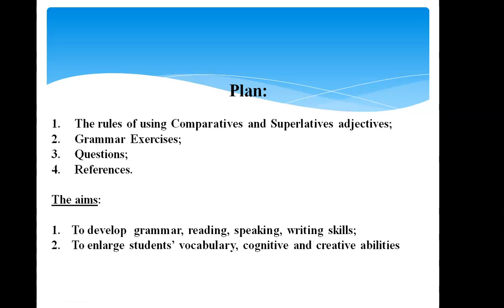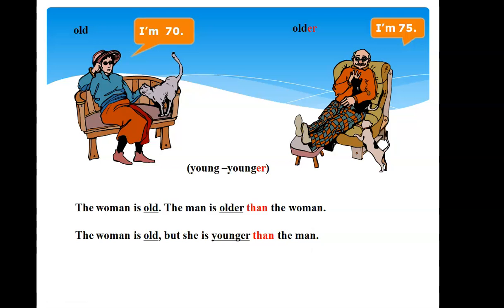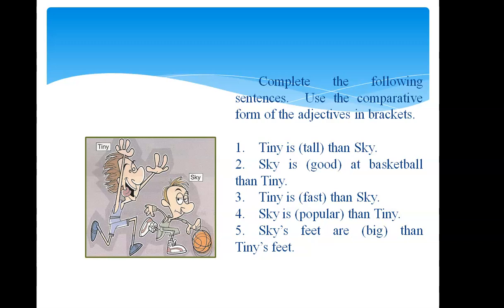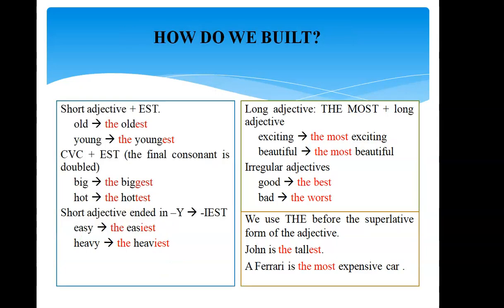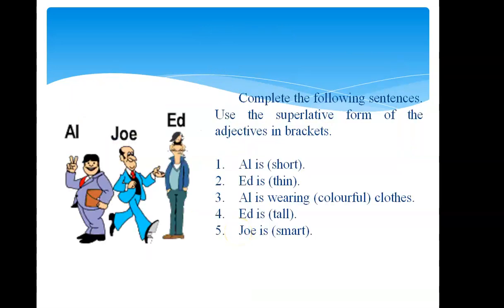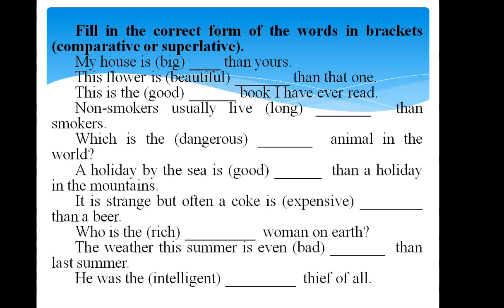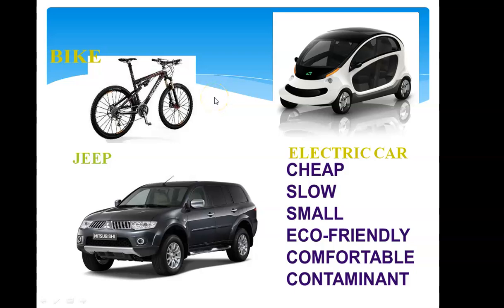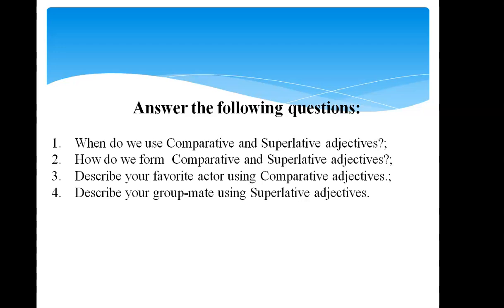Degrees of adjectives Алибекова М